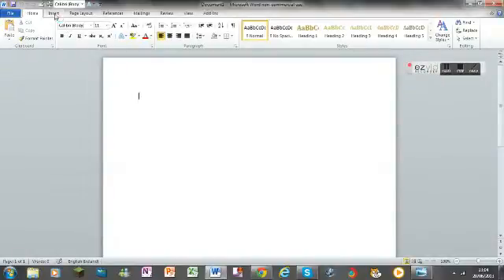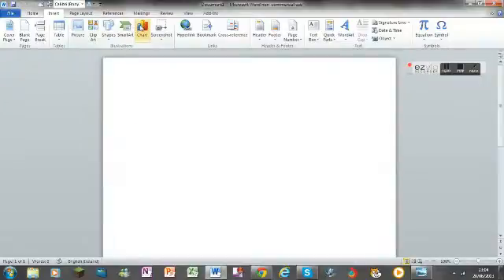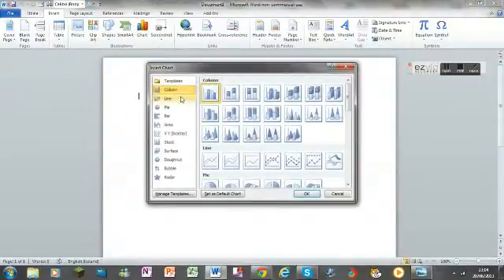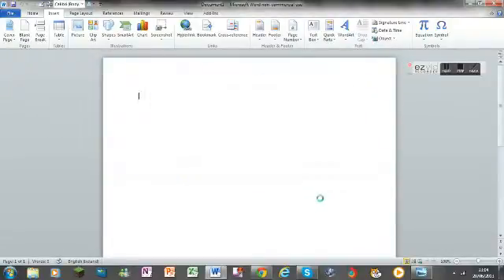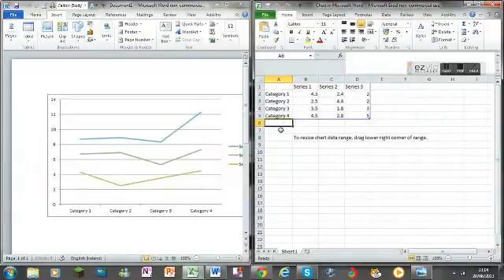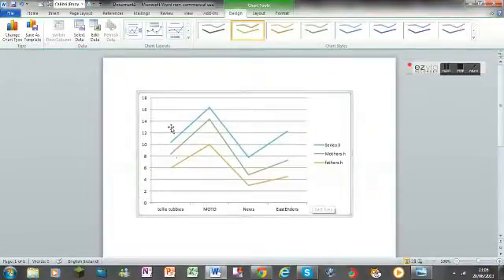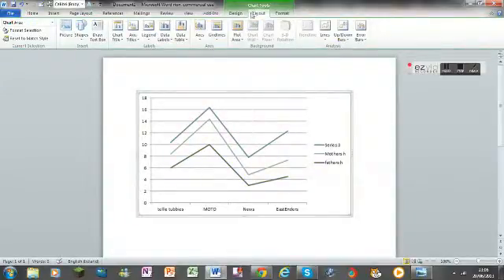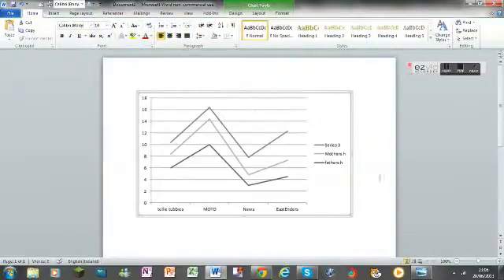Microsoft office word-how to make a bar line graph